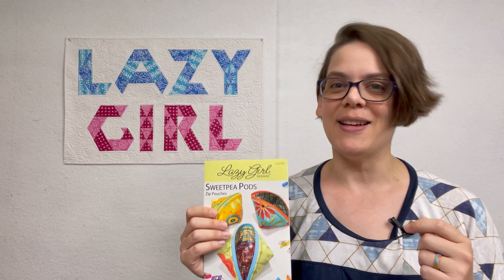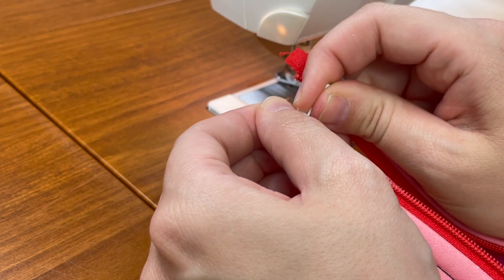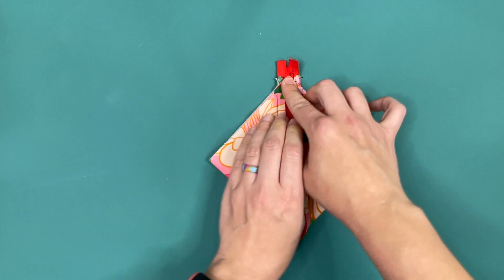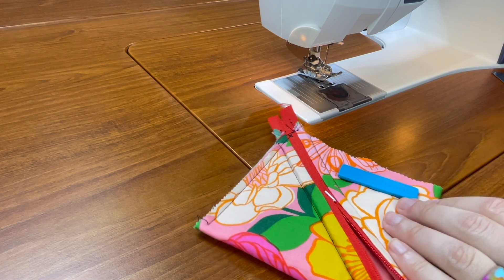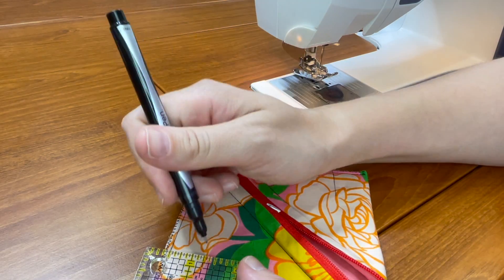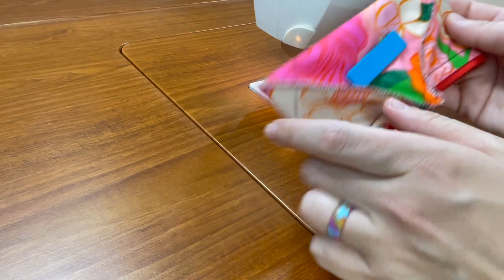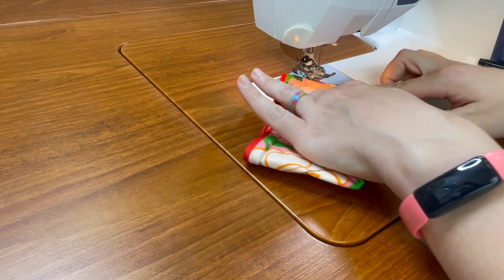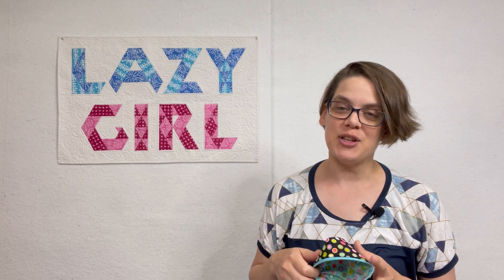Sweetpea Pods Sew Along Video 4: Finishing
Welcome back to the Sweetpea Pod Sew Along!  In this video Julie guides you through finishing your Sweetpea Pods.

Here's the supplies Julie uses in the video:
Fabric: Flowerland by Melody Miller for Ruby Star Society

SewTites HD Sewing Magnets Enter JAYBIRDQUILTS at checkout for a discount.

00:00 Getting started
00:17 Install zipper pull
01:38 Flip wrong side out
02:21 Align zipper to the corner
03:01 Stitch & zigzag inner seams
03:37 Stitch intersection at the zipper teeth
04:34 Why we zigzag stitch the inner seams
04:53 Marks to box the corners
05:28 Orient the pouch to stitch the boxed corners
06:22 Stitch the corners
07:30 Trim & zigzag corners
07:43 Turn right side out & press
08:28 Preview Variations video